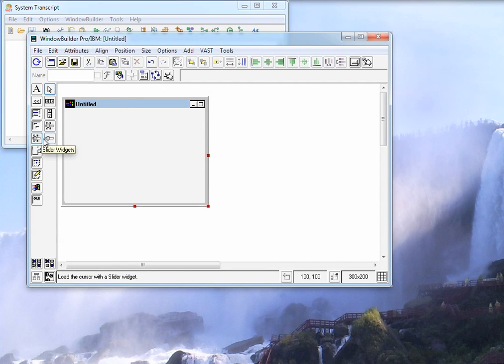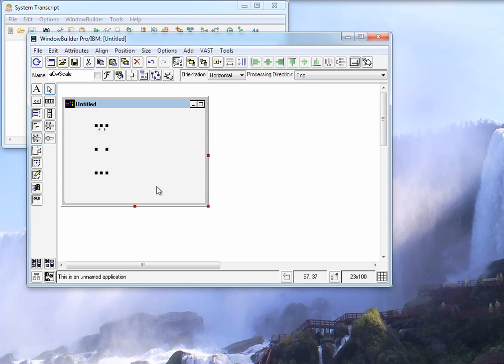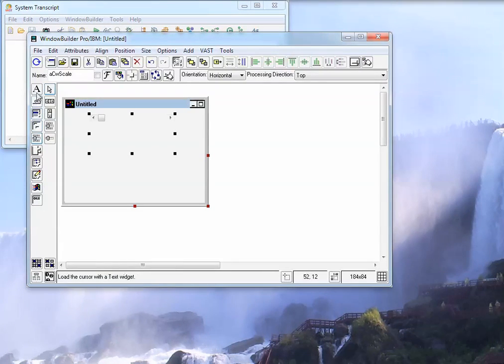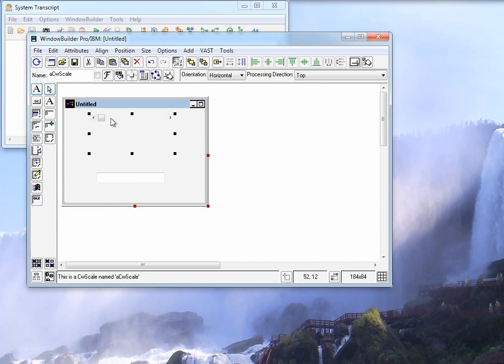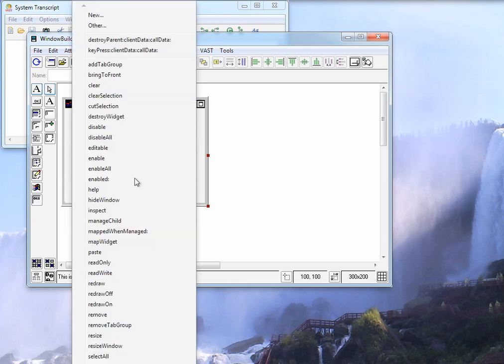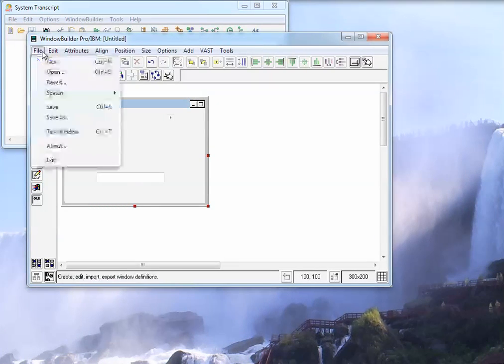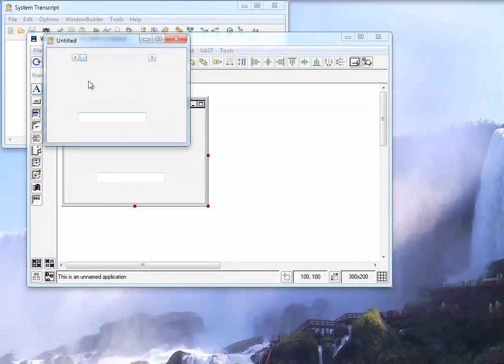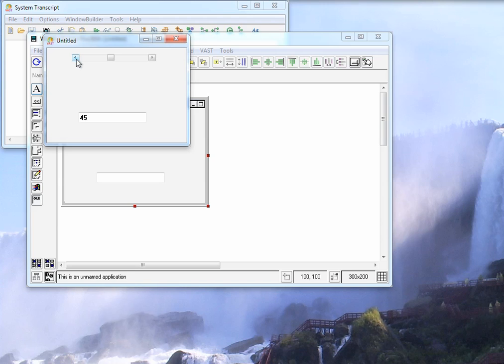ST 4U 478: Connecting Widgets in WB Pro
Today we'll build a simple application in WB Pro where we connect two widgets in the gui builder.